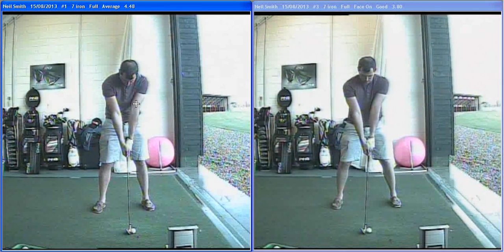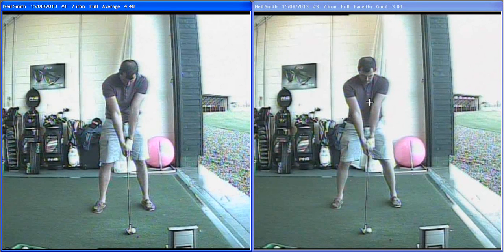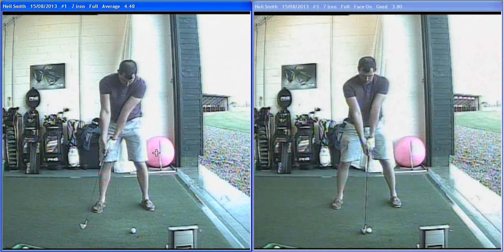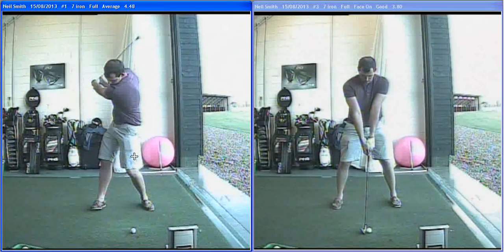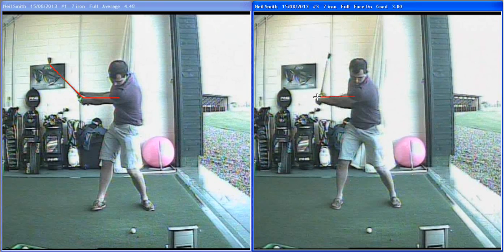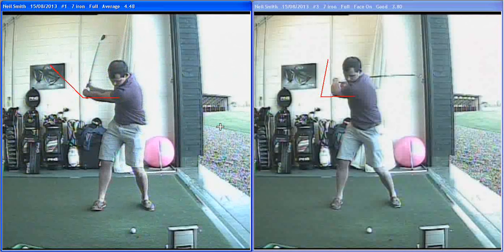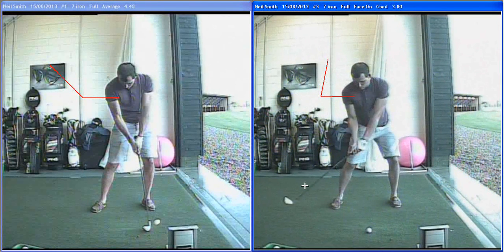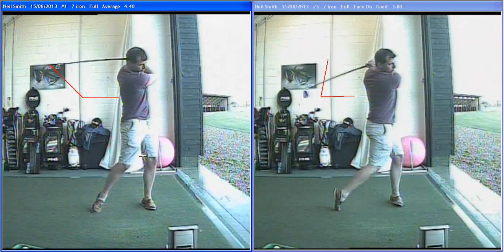Beginner Golf Lesson